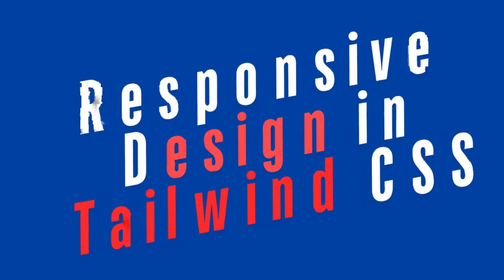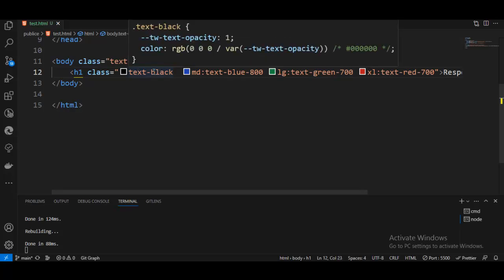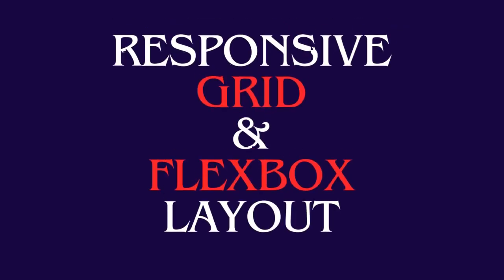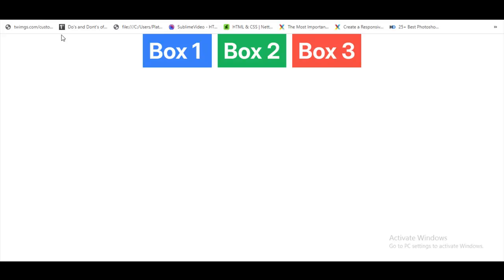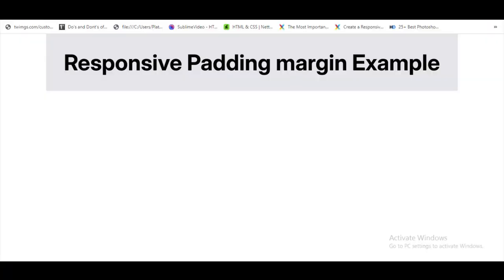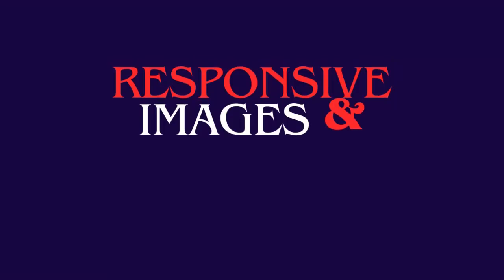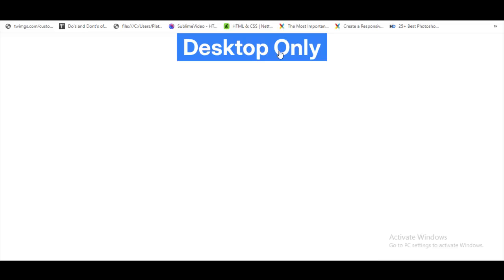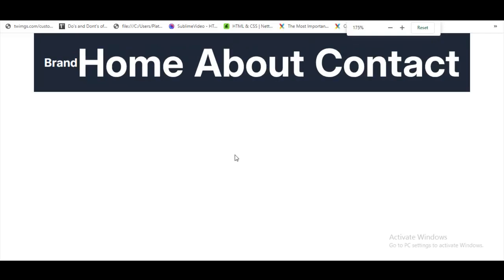Responsive Design in Tailwind CSS | Build Fully Responsive Websites Without Media Queries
Learn how to create fully responsive websites using Tailwind CSS without writing separate media queries! 🚀 Tailwind CSS follows a mobile-first approach with powerful predefined breakpoints that make responsive design effortless. In this video, we will explore how Tailwind’s responsive utility classes work, and how you can use them to build pixel-perfect layouts for all devices – from mobile to desktop!
What You’ll Learn:
✅ Mobile-first approach in Tailwind CSS
✅ Using responsive utility classes (sm:, md:, lg:, xl:, 2xl:)
✅ Creating flexible layouts for all screen sizes
✅ Best practices for responsive web design

If you want to master Tailwind CSS and build professional, responsive websites, this video is for you

About video

1. techno sunita
2. technosunita
3.css3 tutorial
4. web design css tutorial
5. css3
6. css tutorial in hindi
7. Html5
8.React JS

v=HF1j5YCNFVI&list=PL4eTnpo6r1NR6YNhiZll86L9heg_dYtz8